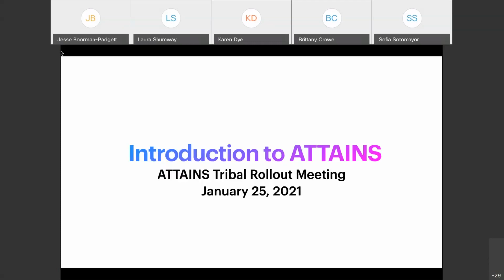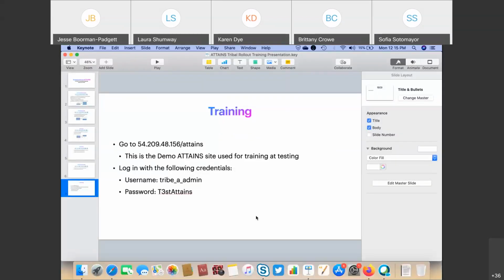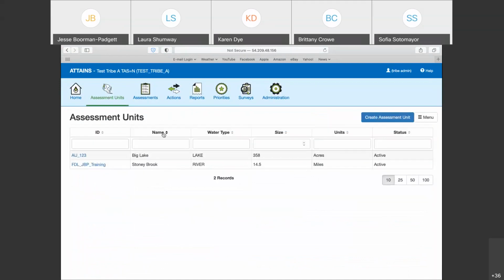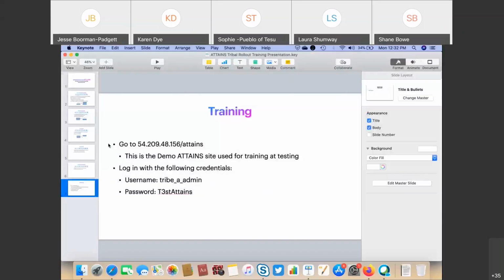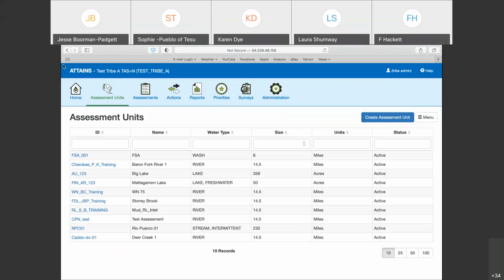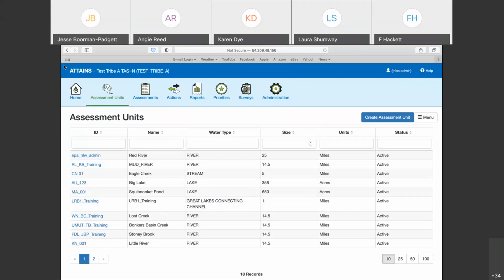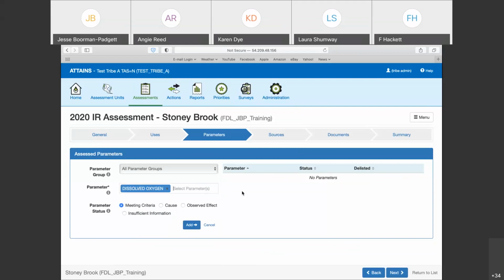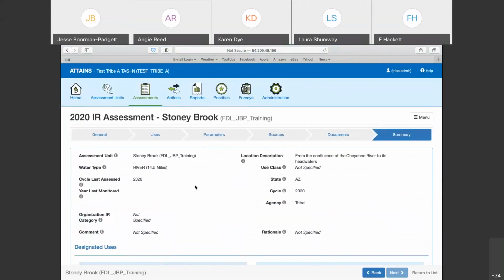Introduction to ATTAINS